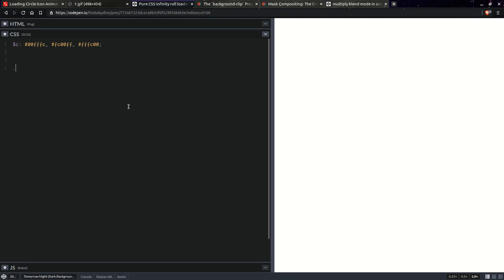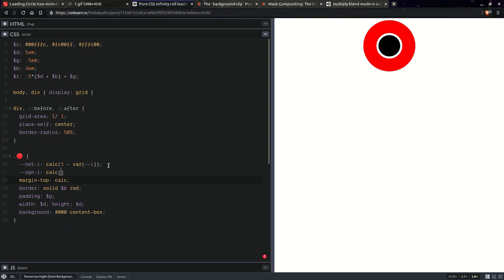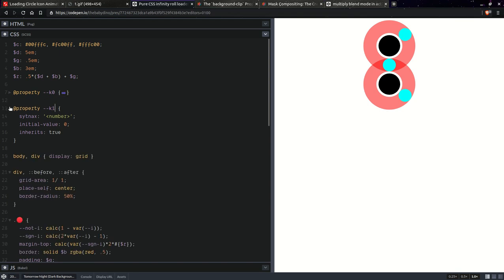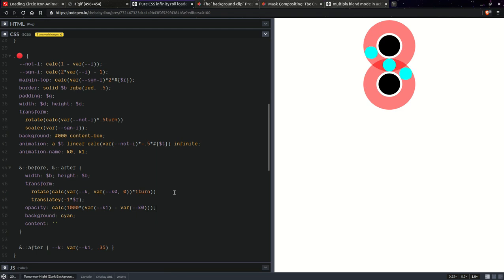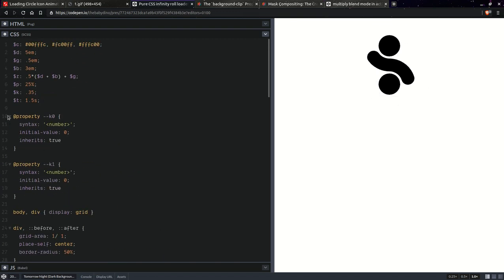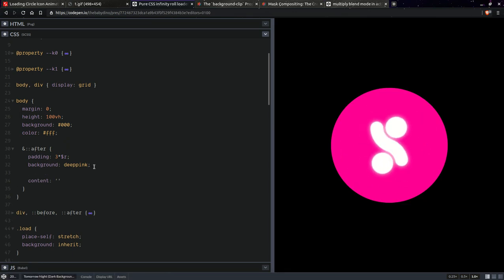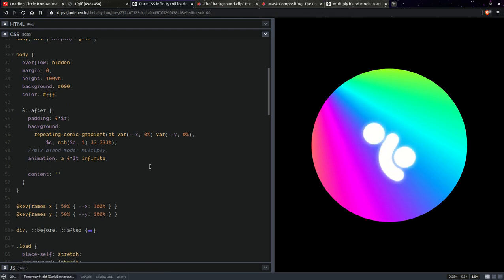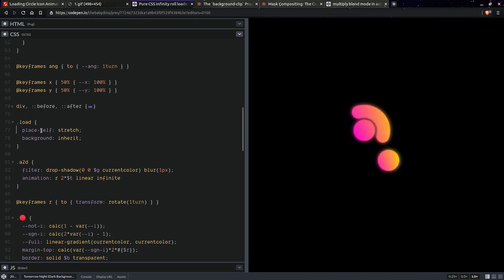Pure CSS infinity roll loader with Houdini magic 🎩🐇✨